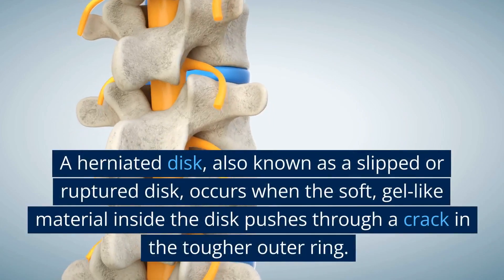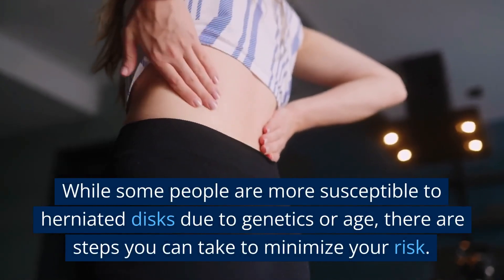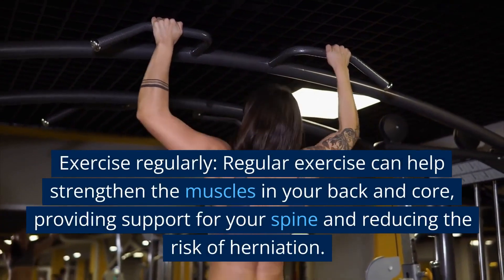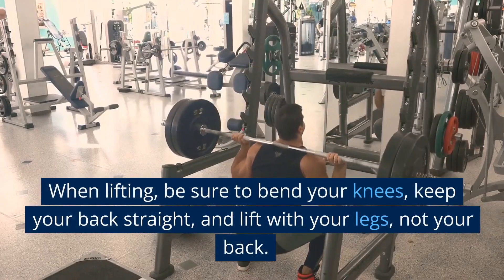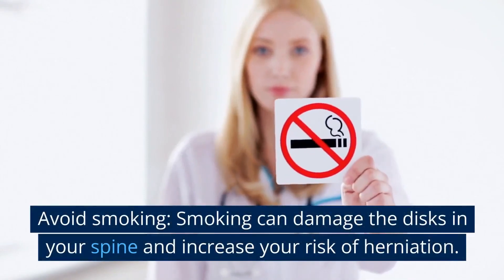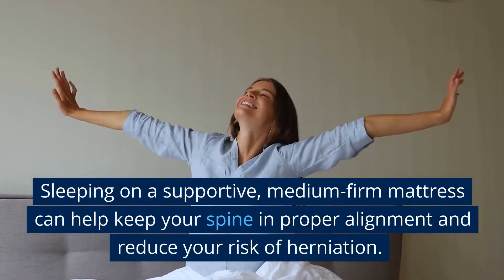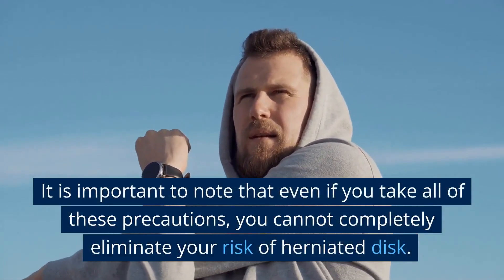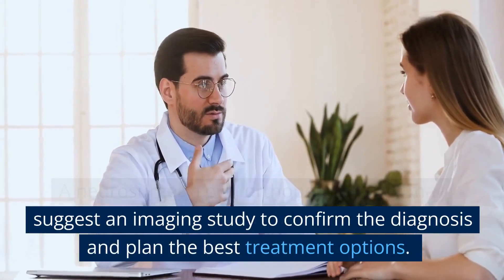How to Minimize Risk of Getting Herniated Disk?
Learn the top tips and exercises for preventing a herniated disk and keeping your back healthy in this informative video tutorial.